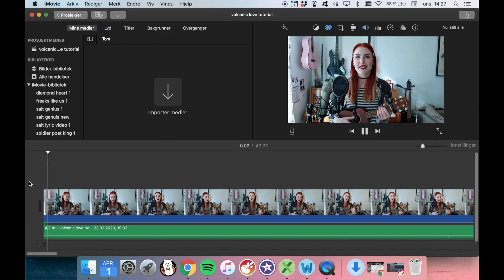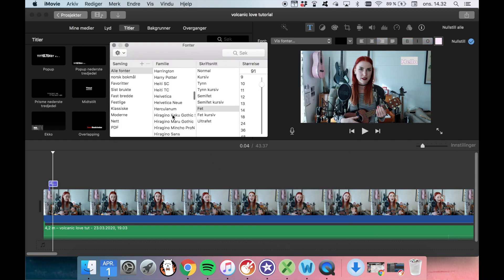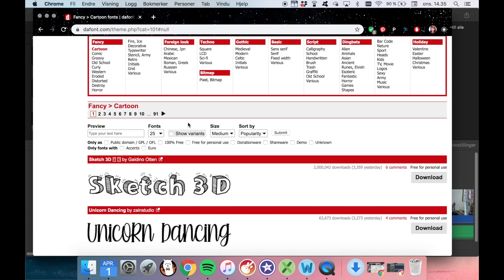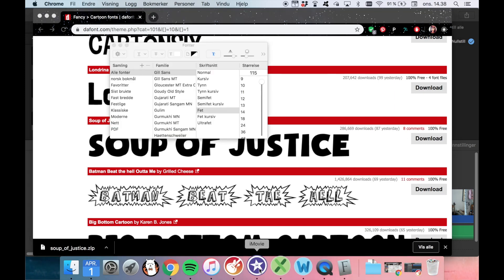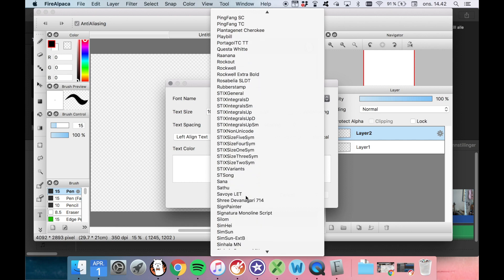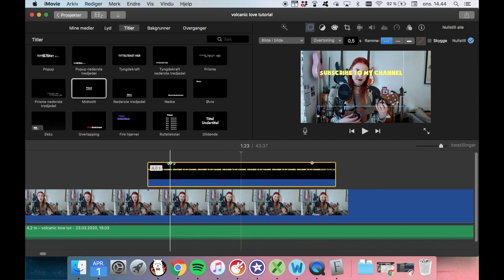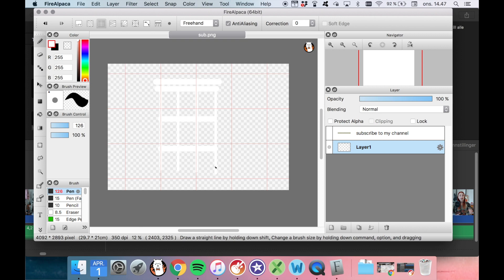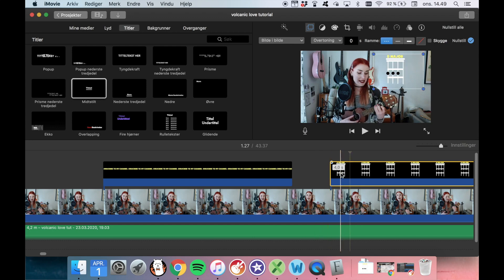HOW TO: add cool & aesthetic texts & graphics in iMovie (TUTORIAL)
In this video I show you how I add cool text and graphics in iMovie!

(or just search 'idatherese' where you listen to music✌🏻)

Lots of love and unicorns🦄